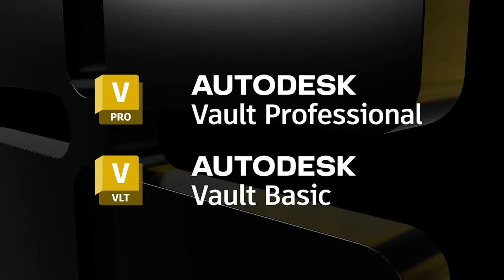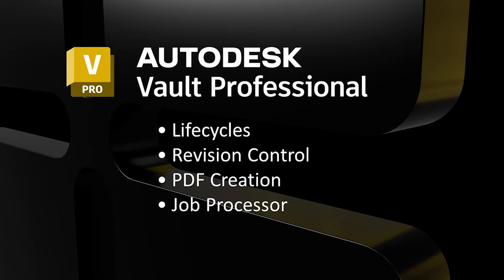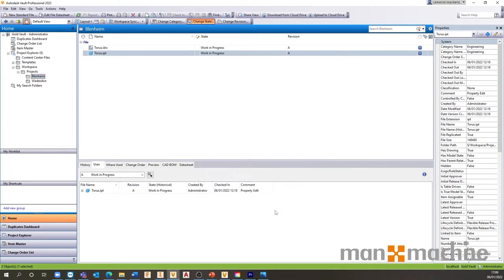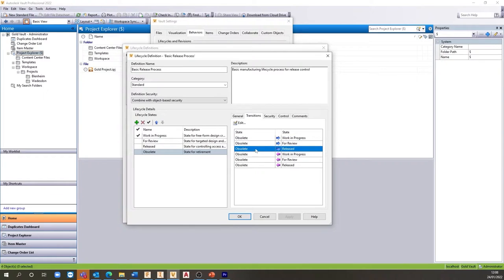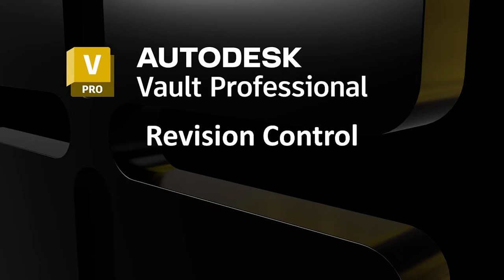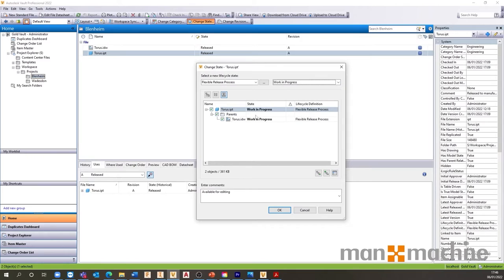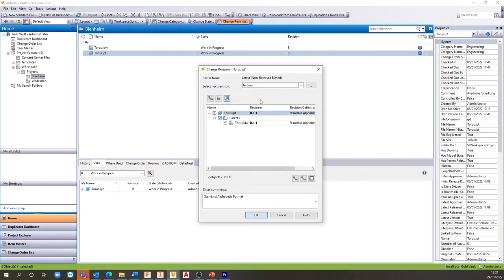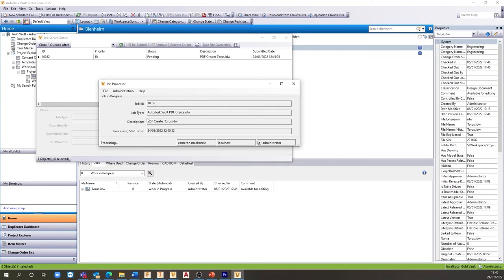Autodesk Vault Professional Overview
In this video we look at some highlight features of Autodesk Vault Professional. Vault is a powerful file management system which allows centralised data management.

Adding onto the functionality of Vault Basic, Vault Professional allows for Lifecycle management and a Job Processor. Lifecycle management allows files to follow a structured path from Concept, through Review, Production and Retirement. These processes can be configured to match your current workflow. The Job Processor will allow automation of tasks inside of Vault including the creation of PDFs and Property synchronisations.